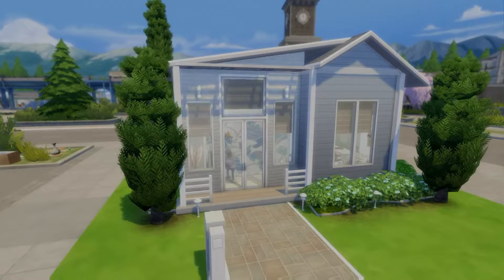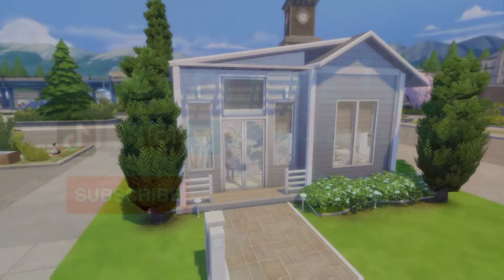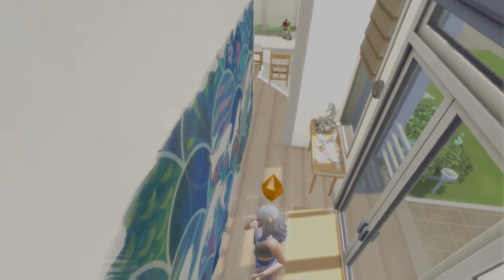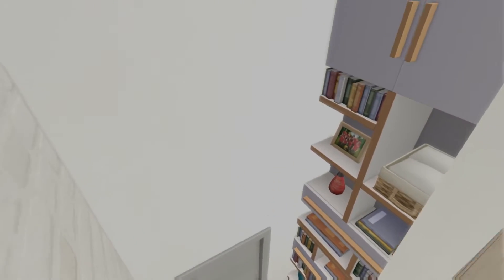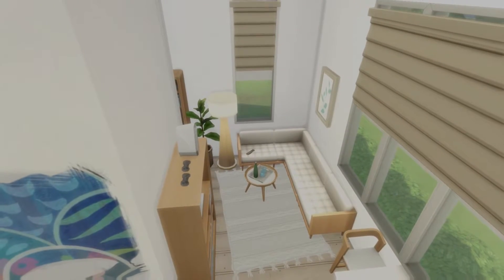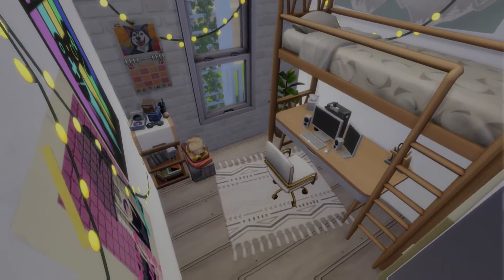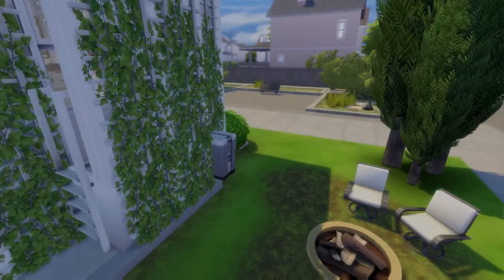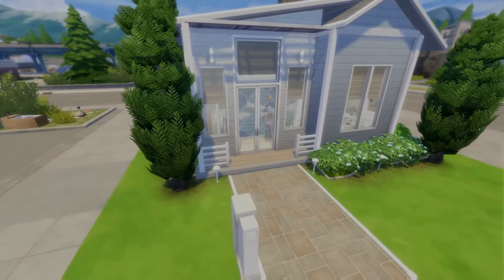MORE Tiny Homes Please!!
Welcome to a tour of my latest Tiny House! (Just another build, without all the talking I usually do! Lol.)

I’ll make sure to share as much as I can of my builds, even if they are just Tours. 🤣